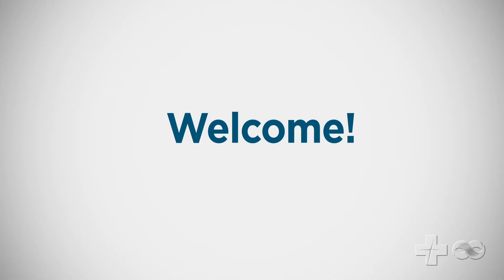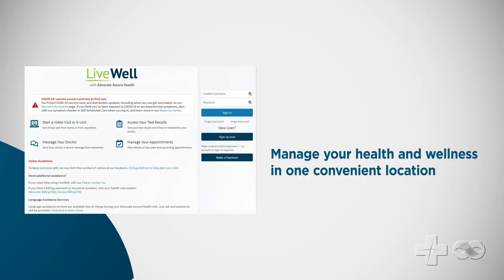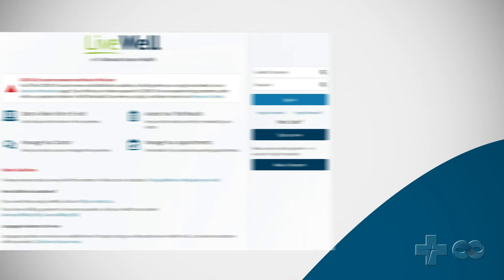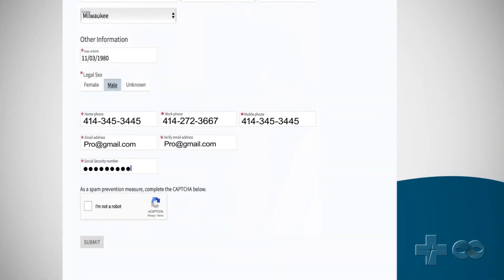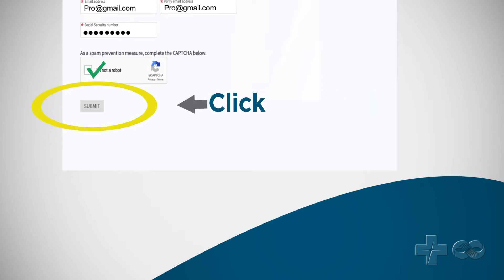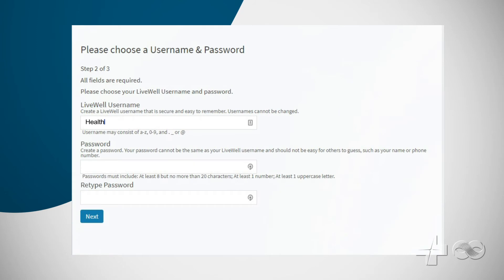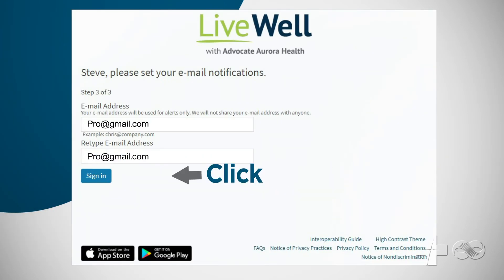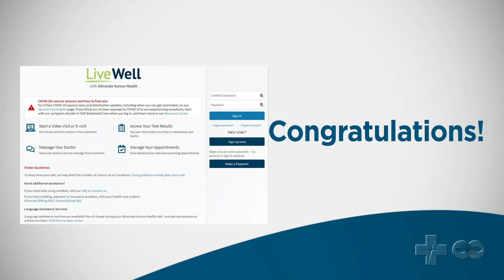Creating Your LiveWell Account on a Desktop Computer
LiveWell makes it easier than ever to manage your health and access the care you need, when and where you need it. Follow this step-by-step video guide and learn how to create your LiveWell account from your Desktop computer!